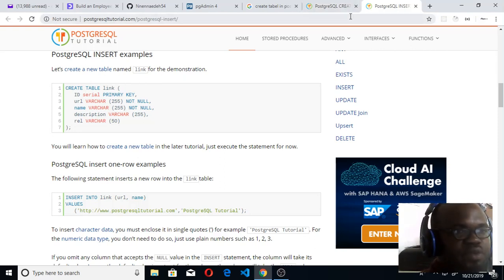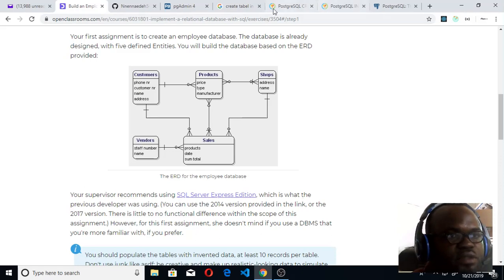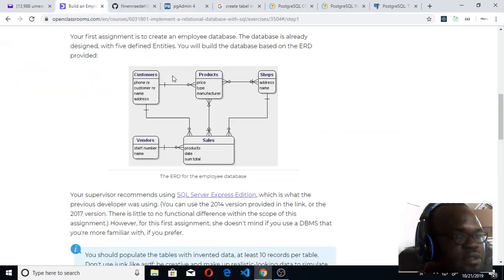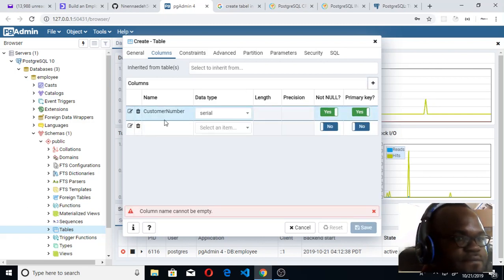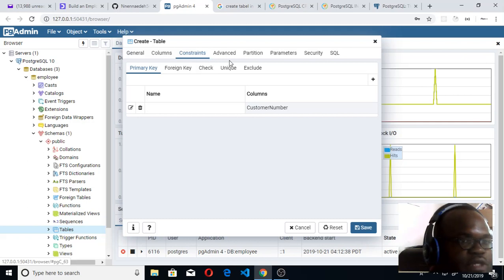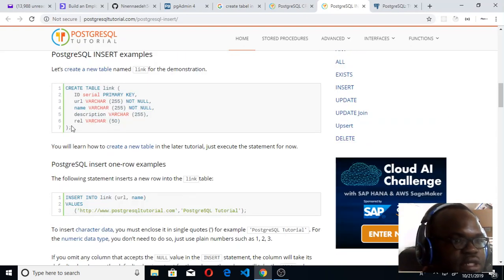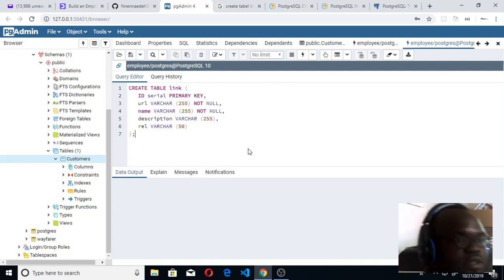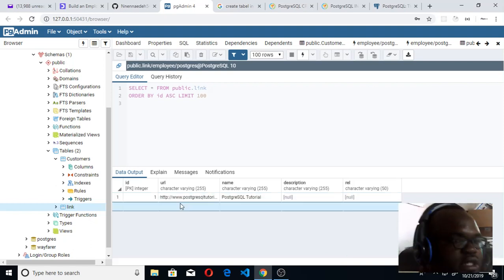Andela DevC 06 and 07 Postgres SQL Database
Database Management System Postgress SQL